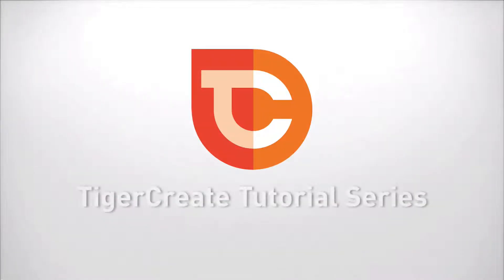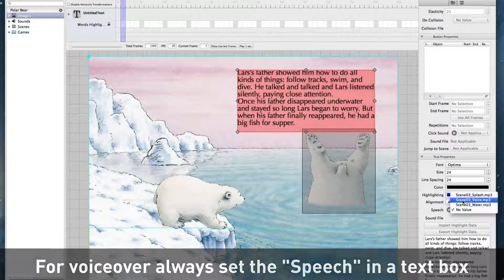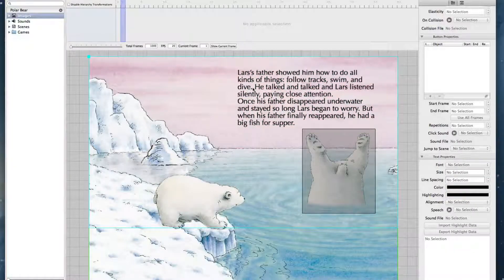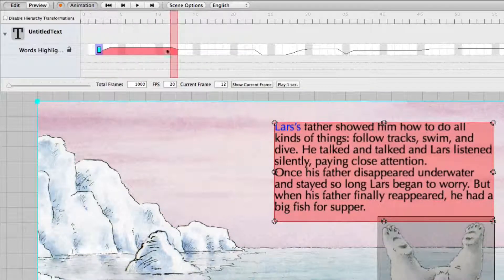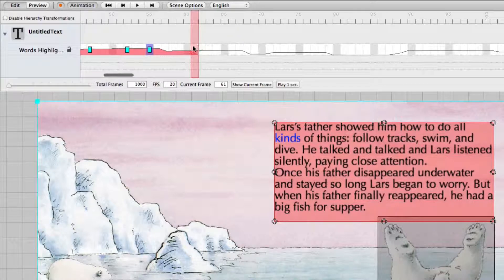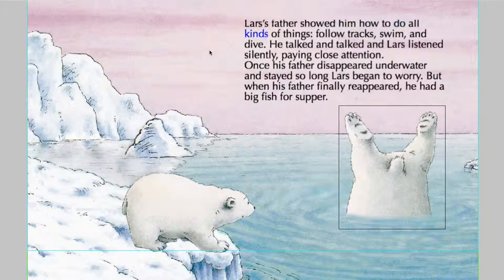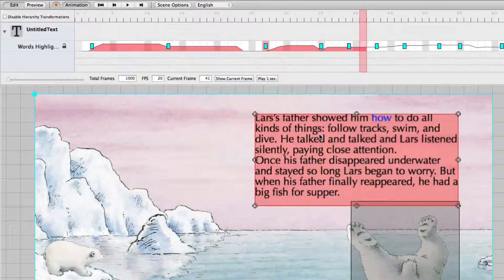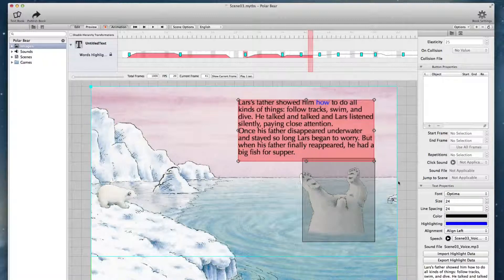TigerCreate "Legacy" Tutorial Series: Part 03 - Word Highlighting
This tutorial explains how to connect the "Word Highlighting Feature" with your narrated text parts. Here you can find additional information